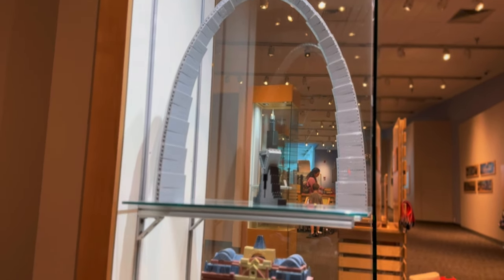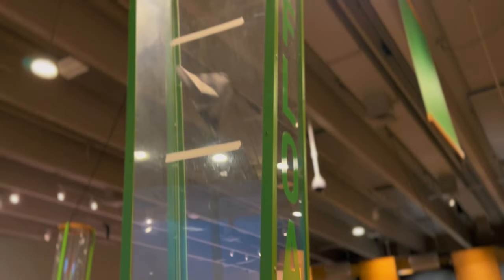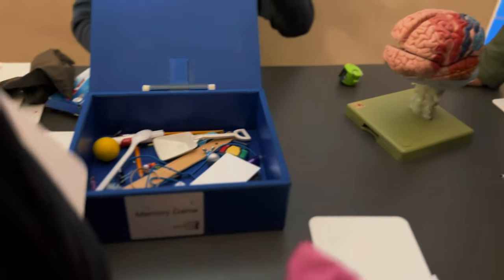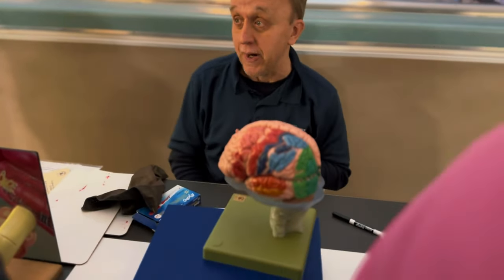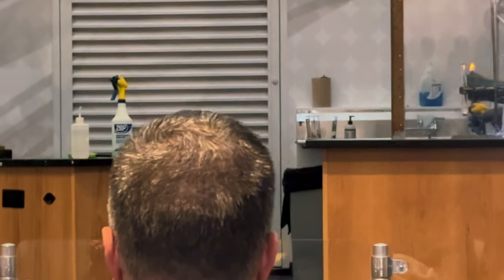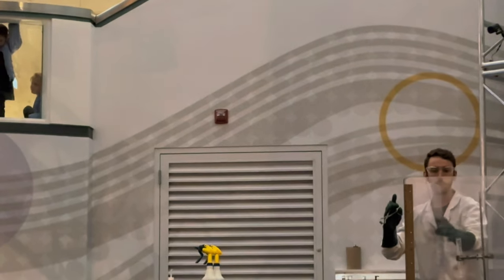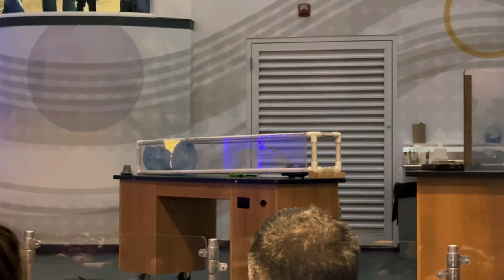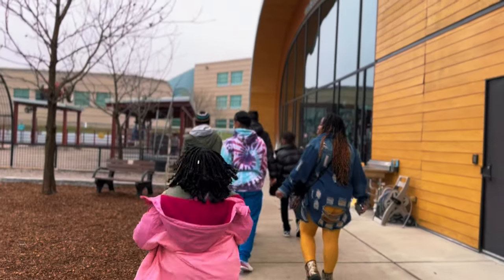How to Visit the Amazing St. Louis Science Center for FREE!! 🤯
Saint Louis Science Center |  5050 Oakland Ave St. Louis, Mo 63110.
-Davis314Family

The Saint Louis Science Center, founded as a planetarium in 1963, is a collection of buildings including a science museum and planetarium in St. Louis, Missouri, on the southeastern corner of Forest Park. The Saint Louis Science Center invites everyone to create a more connected world through the power of their curiosity. As one of few free nonprofit science museums in the country, they encourage curious minds from all backgrounds to explore, create, and share their ideas. The Saint Louis Science Center offers 700+ interactive experiences, the GROW agricultural pavilion, McDonnell Planetarium and an OMNIMAX® Theater.
If you’re ever in the need of a great day of learning, come check out the St. Louis Science Center.

Produced By: @mikerenell2271
Executive Producer: @Kallen0802
Edit By: @CapCutofficial